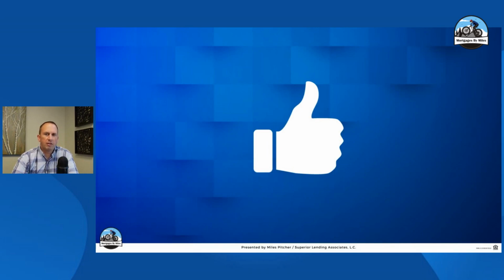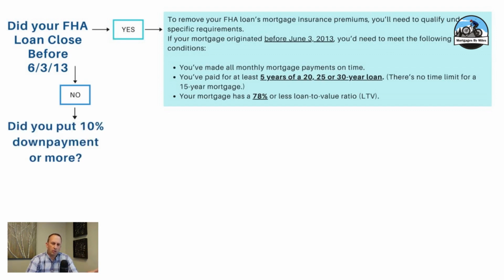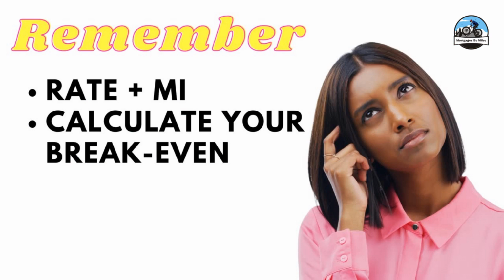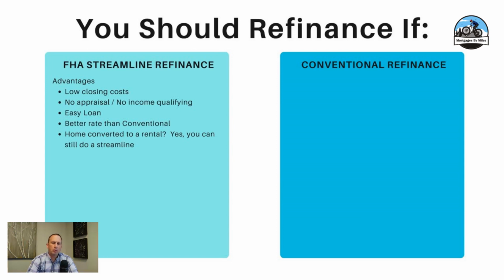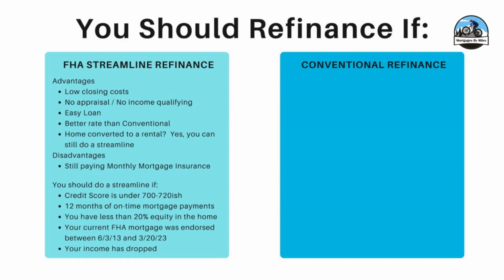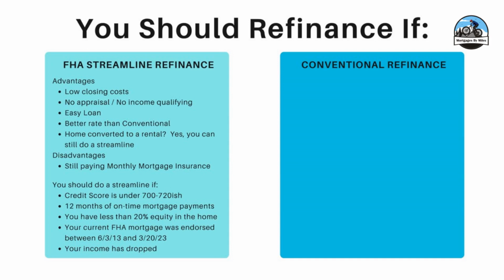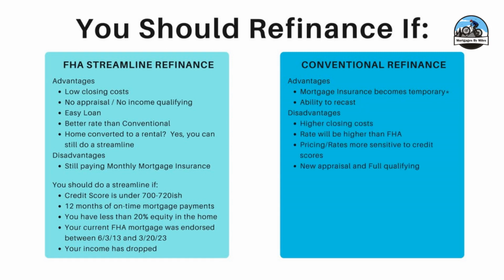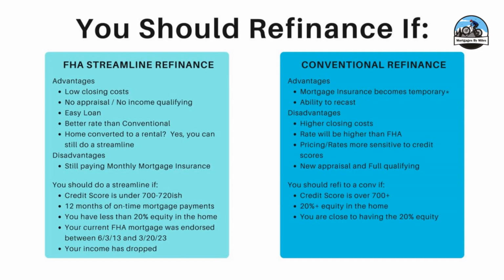Mortgage Insurance BE GONE! Removing Mortgage Insurance from FHA Loans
Here is the 411 on how to remove Mortgage Insurance (MI / PMI) from a FHA Loan.

SOCIALS
NLMS 103819/3152

Understanding FHA Loans

The Federal Housing Administration (FHA) loan is a popular choice for many homebuyers, particularly those looking to purchase their first home. Established by the federal government, FHA loans are designed to make homeownership more attainable for individuals who might not have a sizeable down payment or impeccable credit. This is achieved through the government's guarantee to lenders, assuring them that if the borrower defaults, the government will step in and cover the loss. Due to this guarantee, lenders are often more willing to offer generous terms and lower interest rates to borrowers.

The Need for Mortgage Insurance

Given the nature of FHA loans—often involving smaller down payments and catering to borrowers with less than stellar credit—the risk to lenders is understandably higher. To mitigate this risk, the FHA requires borrowers to pay for mortgage insurance. This insurance serves a dual purpose: it protects lenders against the potential of borrower default, and it also supports the FHA's program, ensuring its continued availability for future homeowners. It's important to note that while the insurance is a safety net for lenders, its cost is borne by the borrower.

Mortgage Insurance Mechanics

There are two types of mortgage insurance premiums associated with FHA loans: the upfront premium and the annual premium. The upfront mortgage insurance premium (UFMIP) is a one-time charge, often financed into the total loan amount, and is typically 1.75% of the base loan amount. The annual premium, on the other hand, is a recurring yearly charge but is billed monthly along with your mortgage payment. The exact rate can vary based on the loan's amount, term, and loan-to-value ratio. Over time, as the borrower pays down the loan and property values potentially increase, there might be an opportunity to remove or reduce this insurance, but specific criteria must be met.